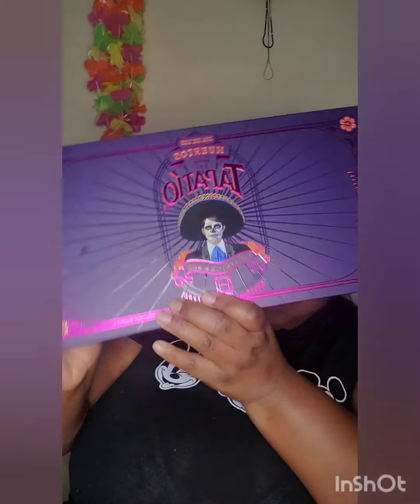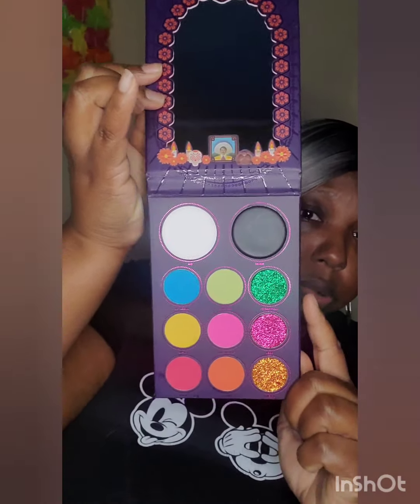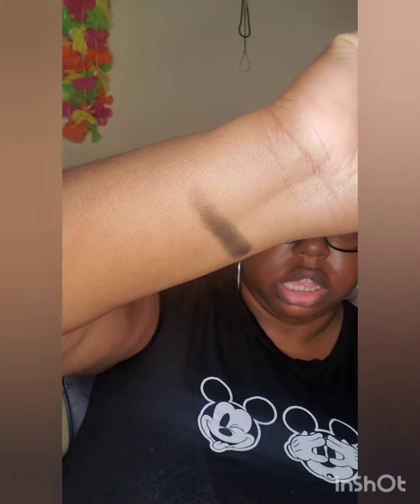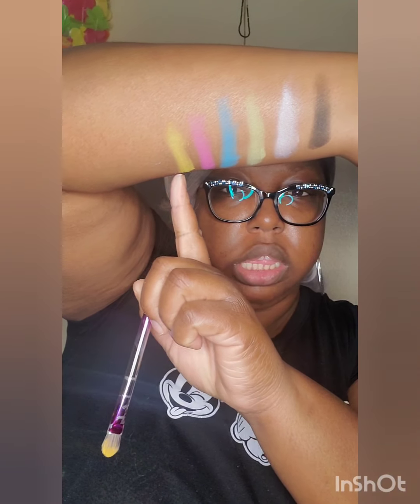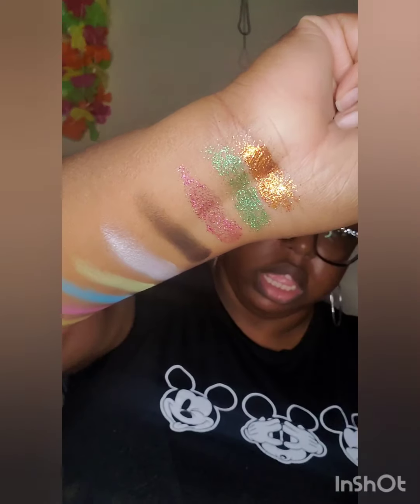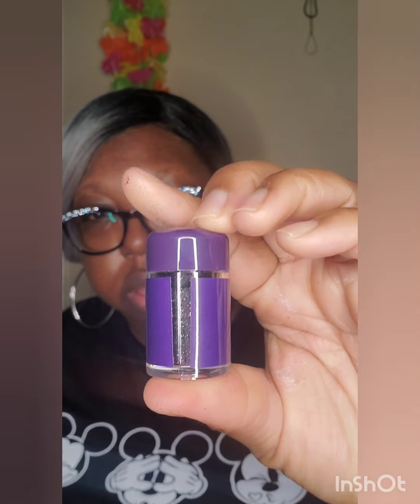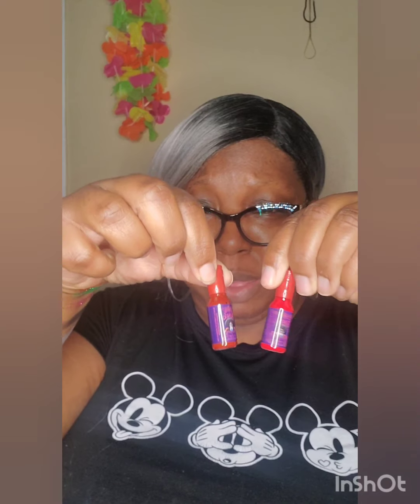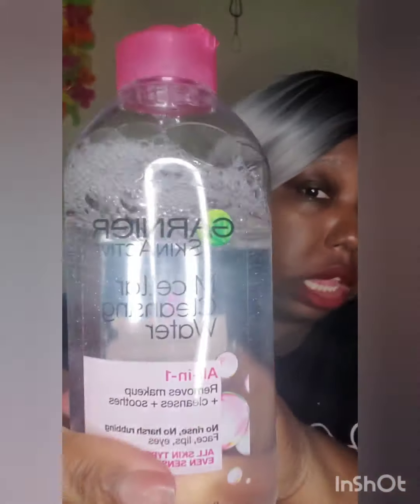DIA DE LOS MUERTOS HIPDOT X TAPATÍO COLLECTOR'S BOX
Dia De Los Muertos Tapatío Pigment and Cream Palette
Shades:

Noche
Dia
Illuminacion
Catrinas
Angelitos
Rosa
Papel Picado
Copal
Ofrenda
Vela
Calaca

Tapatío Dia De Los Muertos Glitter Set Shades:

•Orange
 •Black
 •Silver

Tapatío Dia De Los Muertos Liquid Lipstick Set
Shades descriptions:

 •Golletes: Hot Pink
 •Careta: Red
 •Flor De Muerto: Orange
 •La Noche del Duelo: Plum